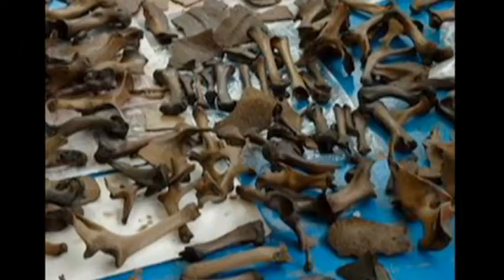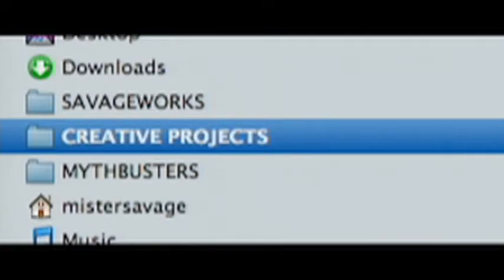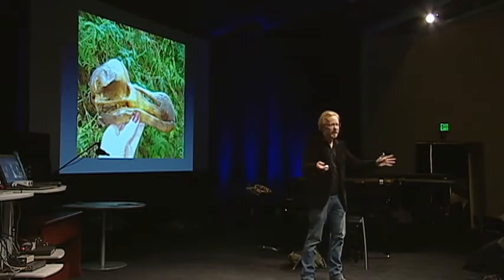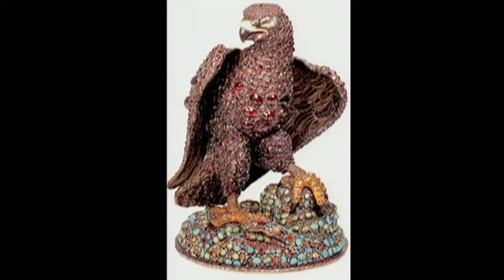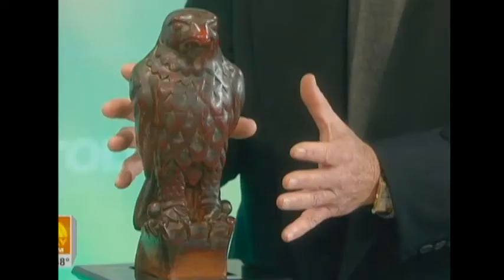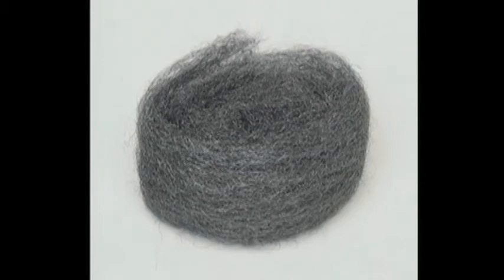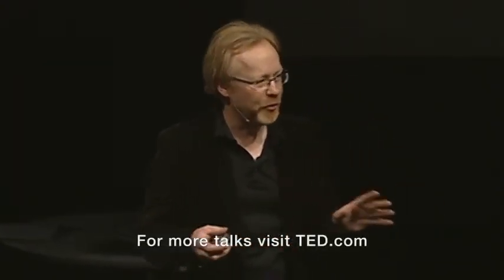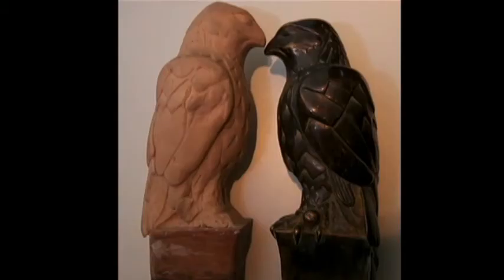TEDtalks: Adam Savage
One of my favorite TEDtalks. Adam Savage talks about his fascination with the dodo bird, and how it led him on a strange and surprising double quest. It's an entertaining adventure through the mind of a creative obsessive.